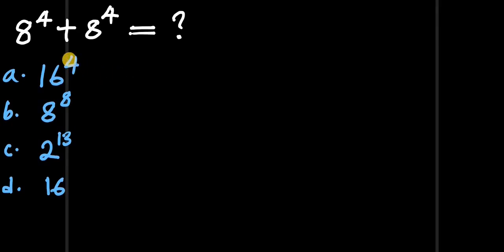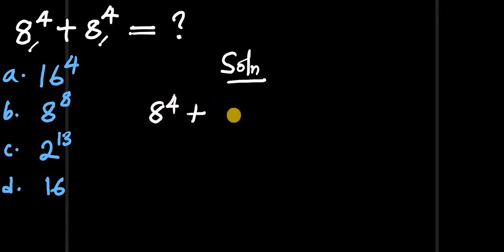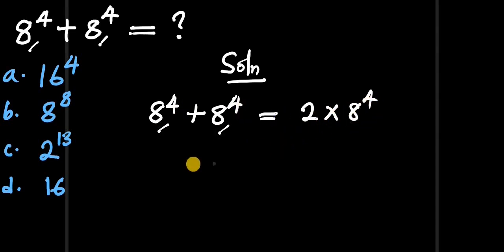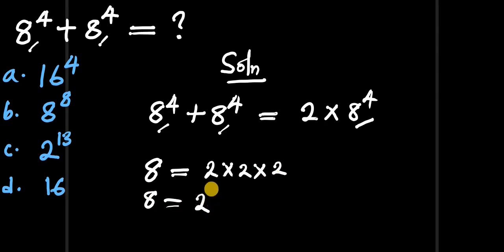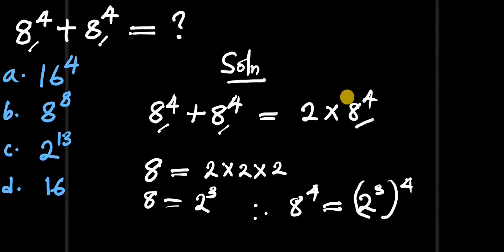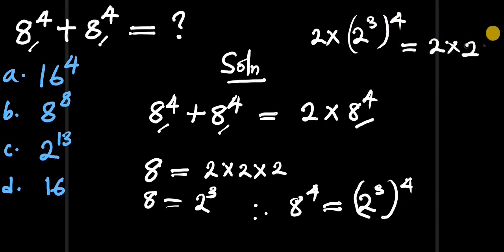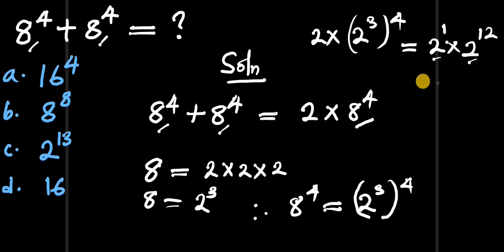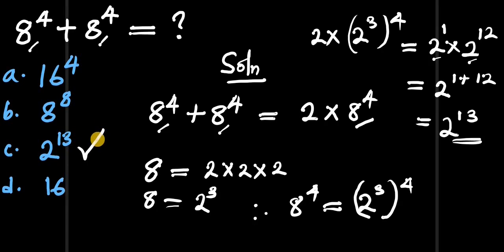A beautiful math Olympiad problem 8^4 + 8^4 | No Calculator is allowed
Hello! In this video, we present a nice math Olympiad challenging problem, an intriguing factorial olympiad problem that will put your problem-solving skills to the test. Can you evaluate this factorial expression and prove your mathematical prowess? Join me as we explore the world of Math Olympiad and unravel the secrets behind this mind-boggling challenge.
number theory
Mathematical Olympiad
Algebra Problem